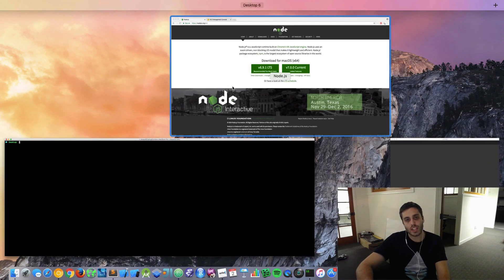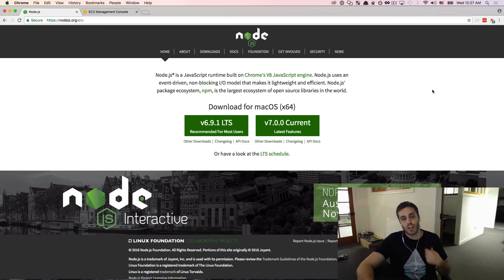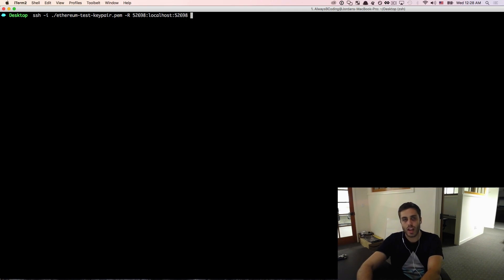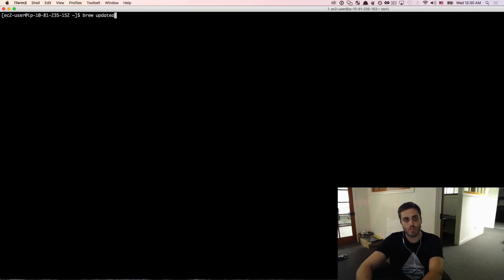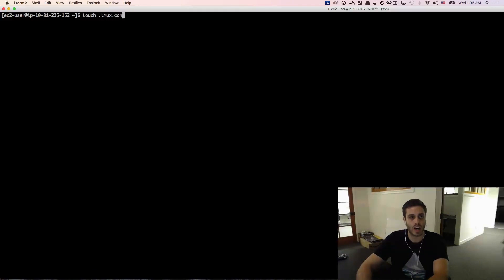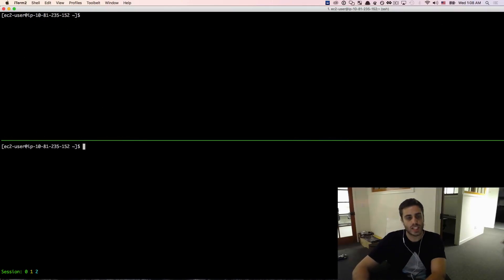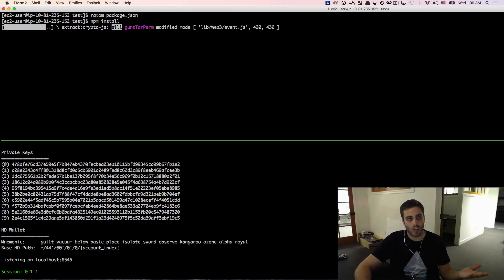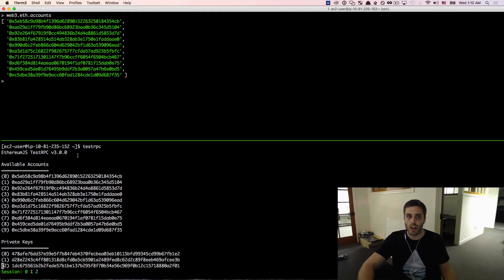Ultimate Intro to Ethereum Ðapp Development [Part 1] - Provisioning the Development Environment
BTC: 1HewuvpGP1fwprdcg2yru5ss28tGCo4wg8
ETH: 0xC46CDe805aCC8e7507E53E36486C7D8600559d65
XMR: 42HvHqtwg2dcZqDfLZjK8Xc8LyFKN7i3XCipbVSFDJLVGsdUN5pT3e7LExz9QTaGzdGdrEohXzvkeFmdZK1MPGX92xqftUn